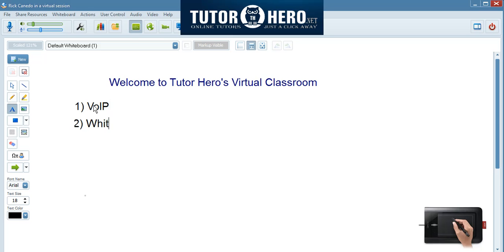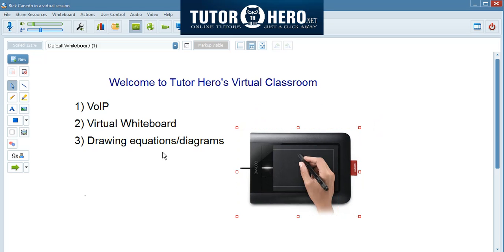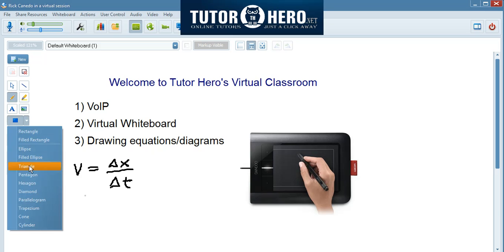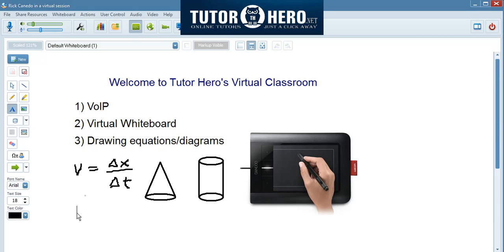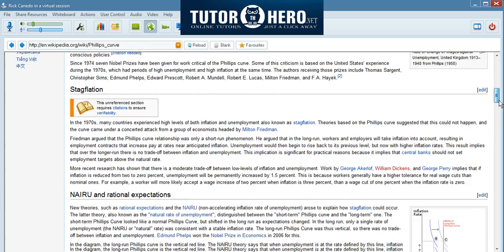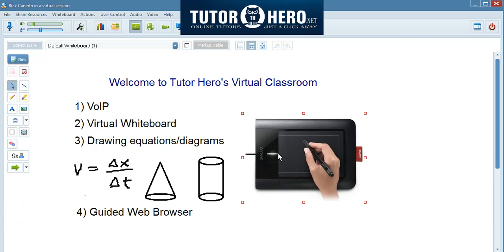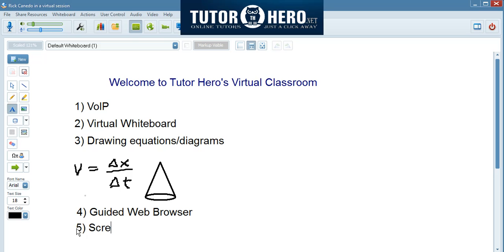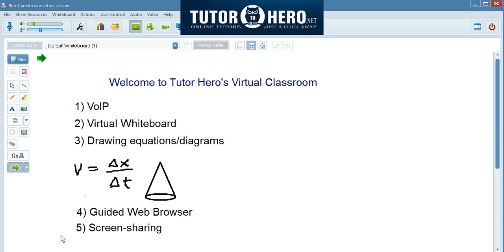Intro to Tutor Hero Online Tutoring Technology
This video shows how we tutor online. Our Virtual Classroom is where the student and tutor interact for the tutoring session.  Anything that a tutor can draw or write in real life can be drawn inside our virtual classroom.  The student need only send the tutor a problem set, topic or notes, and the tutor will teach in real-time inside the classroom.  Interested in a free 20 minute tutoring session?